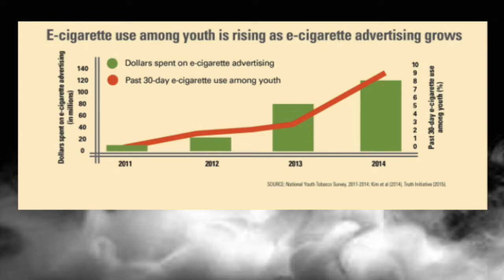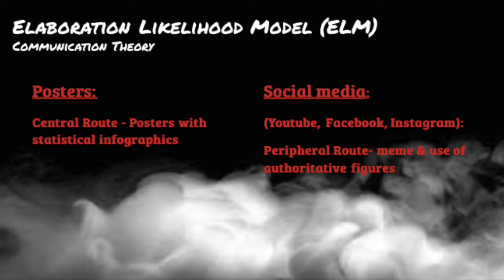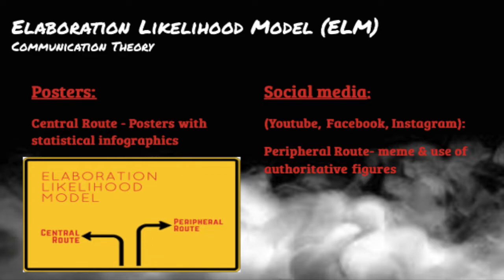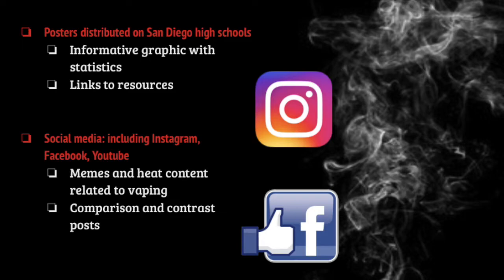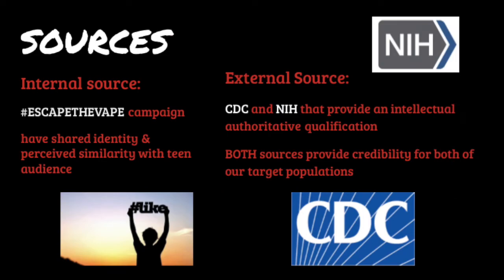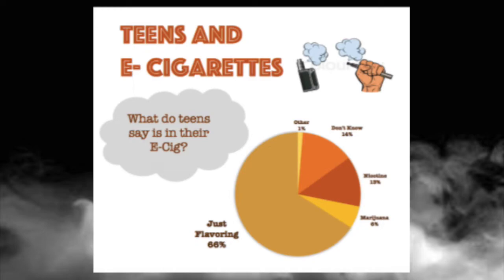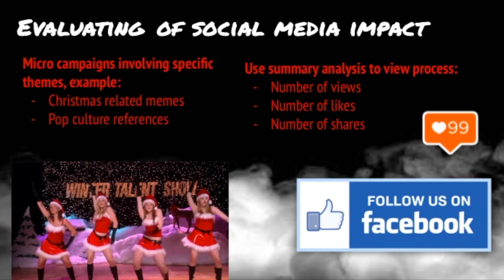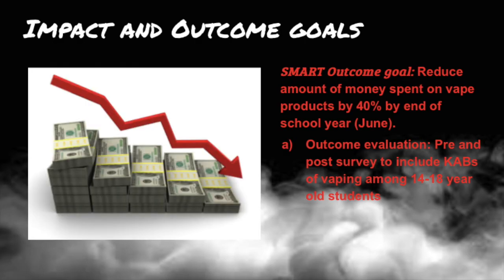Group 11- VAPING CESSATION